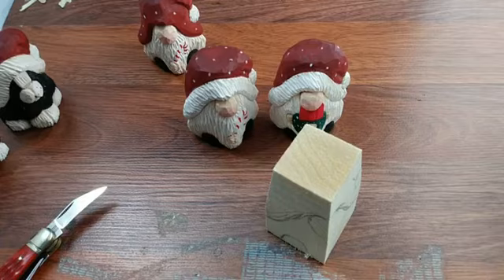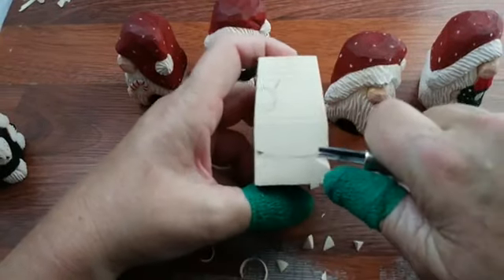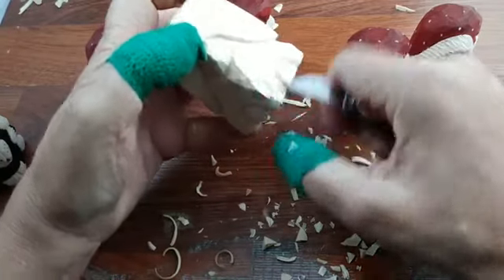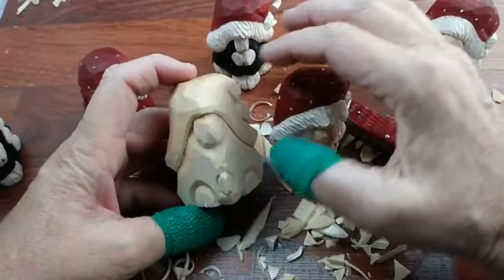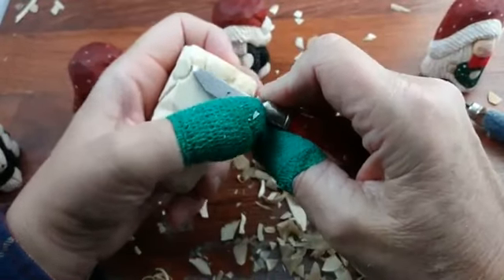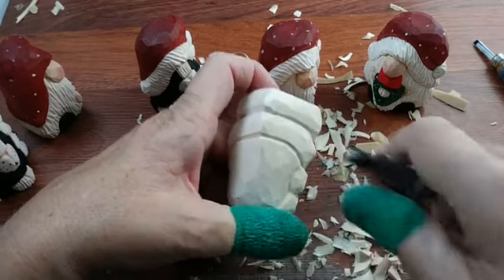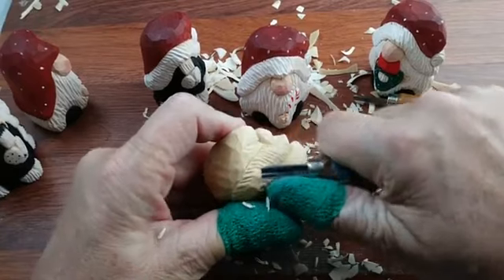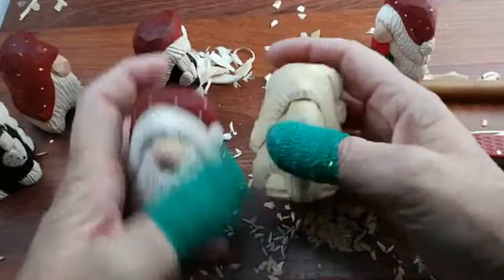santa critter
always wear a carvers glove and a thumb guard,,
always wear a carving gloves and a thumb guard If you need blocks this is the ornament series size. 2 1/2 x
1 1/2 x 1 1/2  inches ..Link below if you would like to order. This size will fit other carving projects on youtube..